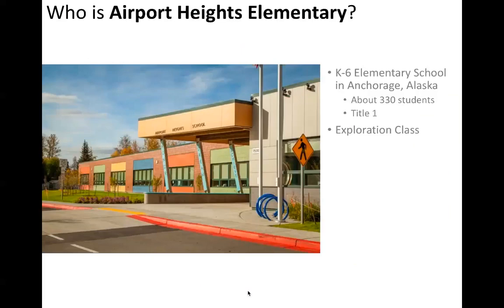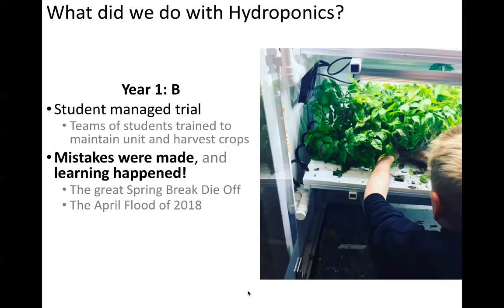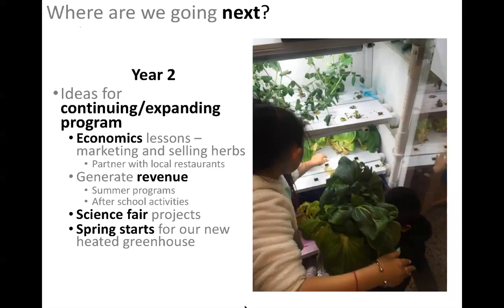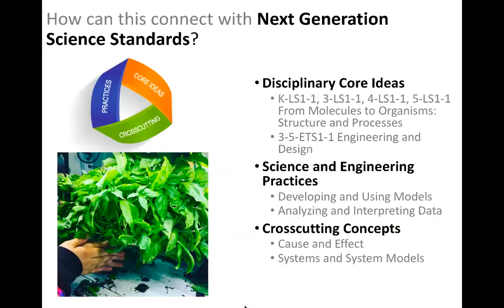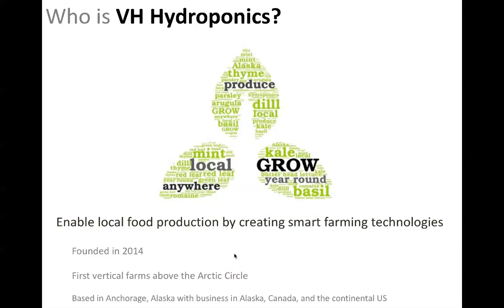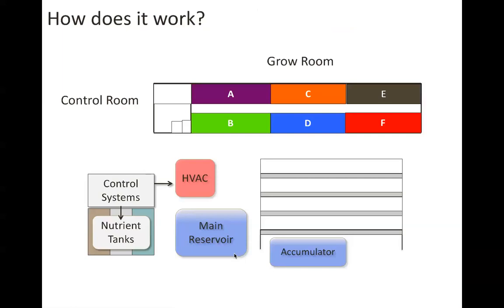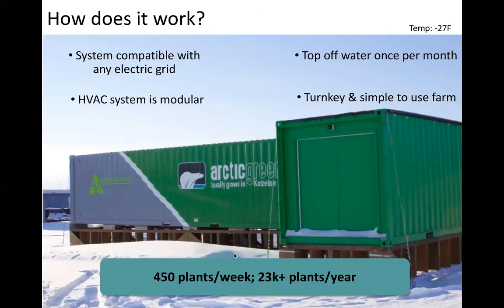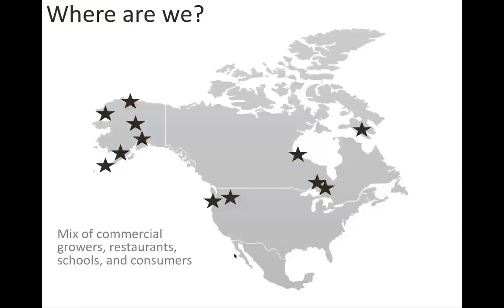Growing Food in the Classroom Webinar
Association for Learning Environments Alaska Chapter
August 8, 2018 via WebEx

Adding a hydroponics grow lab inside your school provides multiple benefits. The fresh produce can be used to supplement student nutrition or be sold to local venders to generate revenue for school activities. From a curriculum standpoint, hydroponics can be used to teach marketing, economics, and of course STEM. Katie and Dan share their experiences with these systems, curriculum opportunities, and the lessons learned during their first year of using a hydroponic cabinet at Airport Heights Elementary School.

Presenters: Katie Croft, Science Teacher at Airports Heights Elementary School in Anchorage; Dan Perpich, Founder of VH Hydroponics headquartered in Anchorage